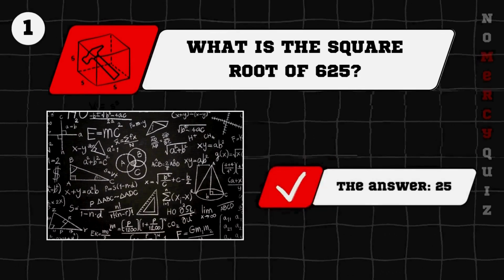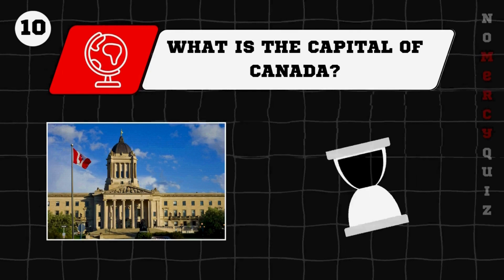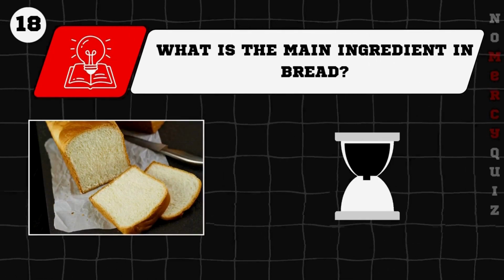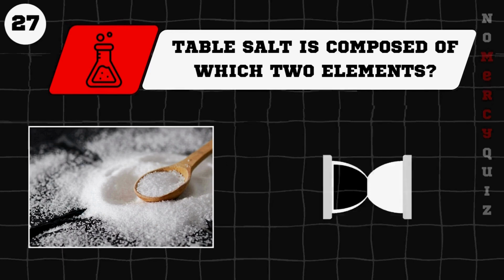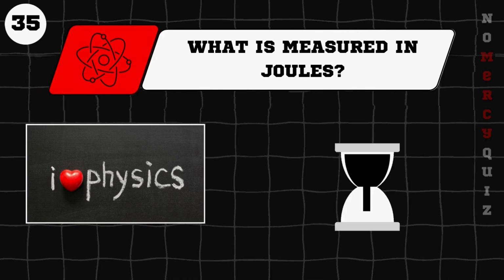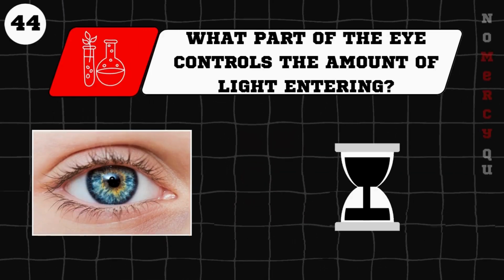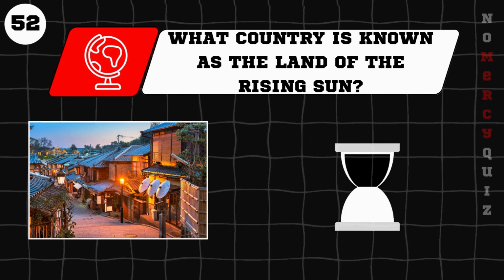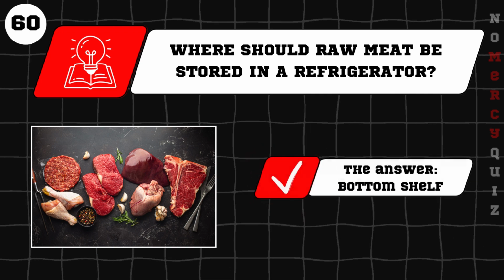Only 1% Can Get All These General Knowledge Questions Right!🧠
Think you’re smart? 🤔
🔍 60 challenging questions – how many can YOU get right?